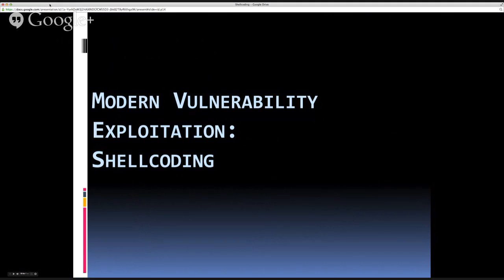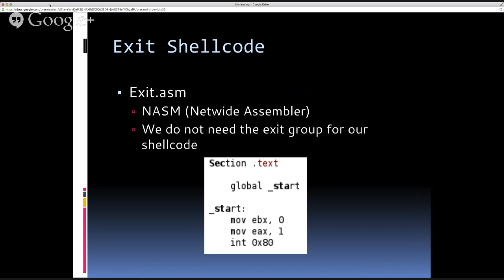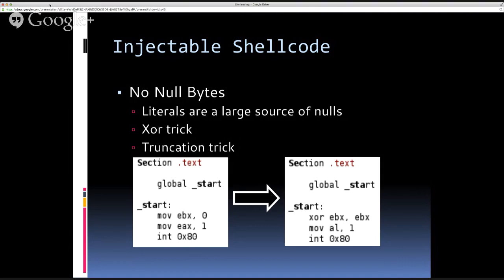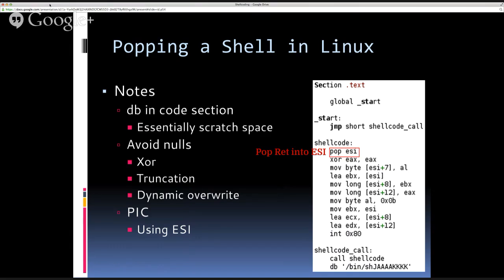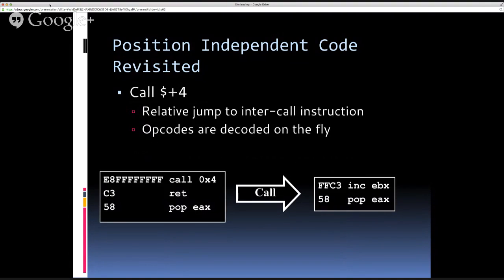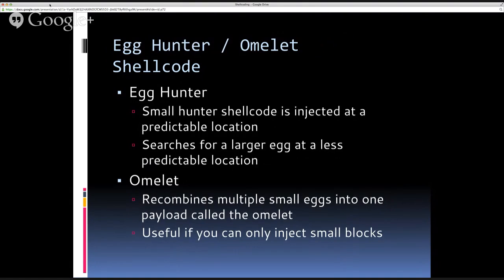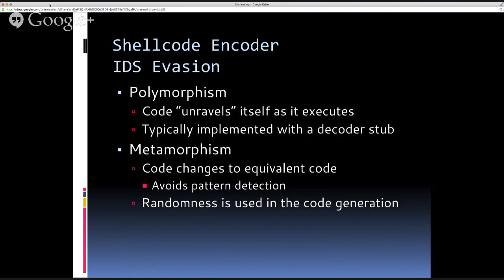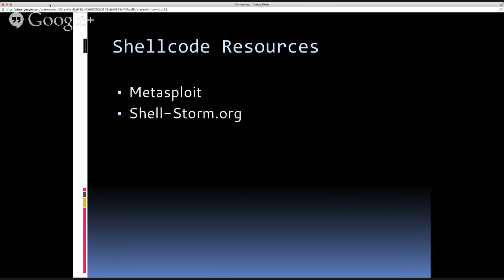NSA Reverse Engineering Lectures Lecture 8